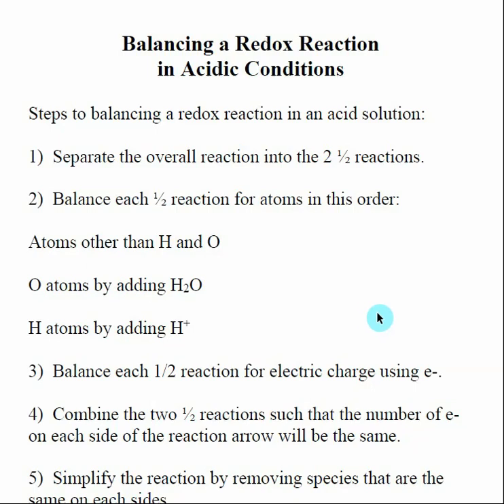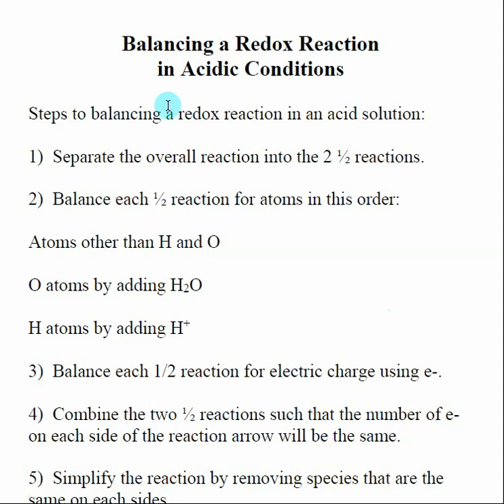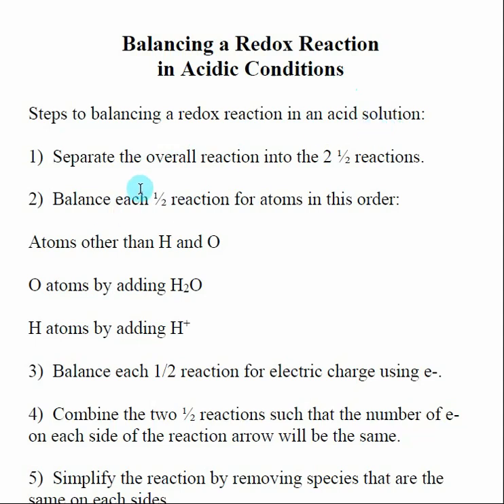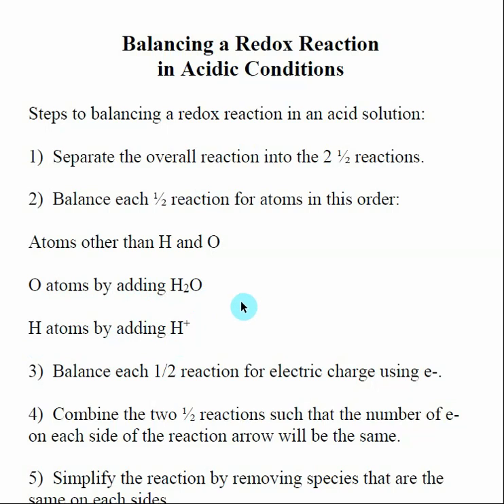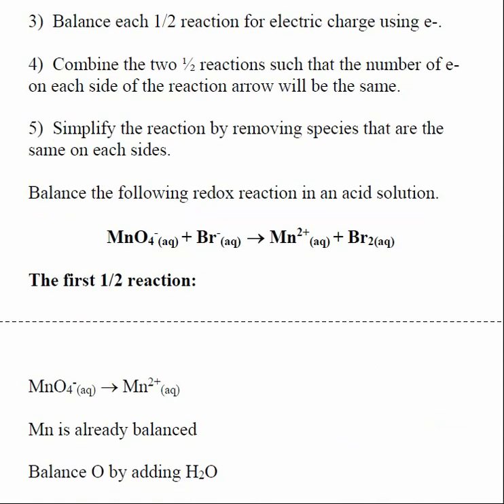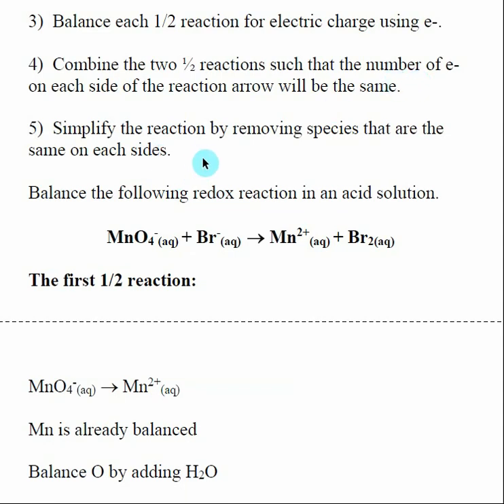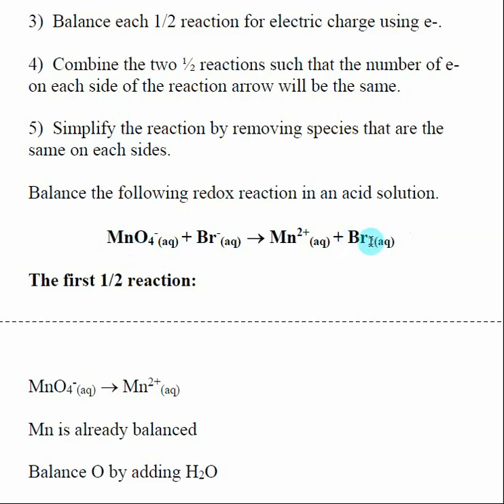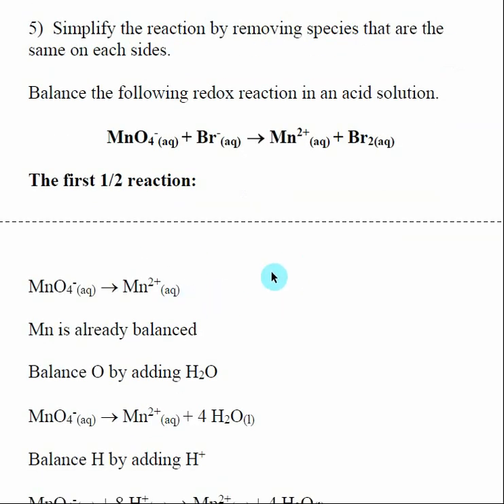Balancing a Redox Reaction in Acidic Conditions